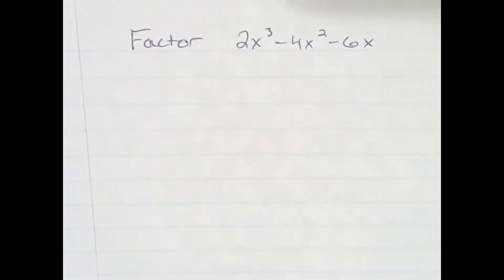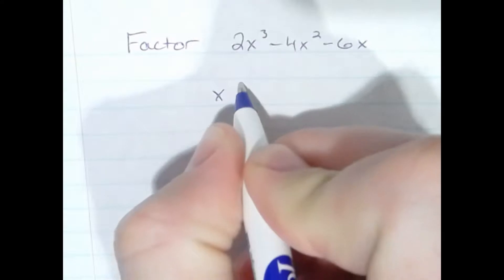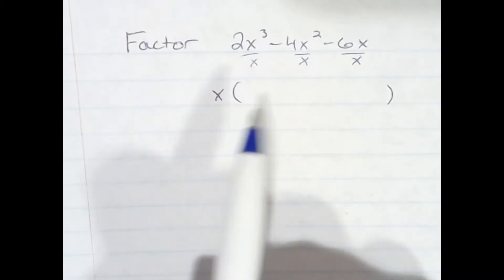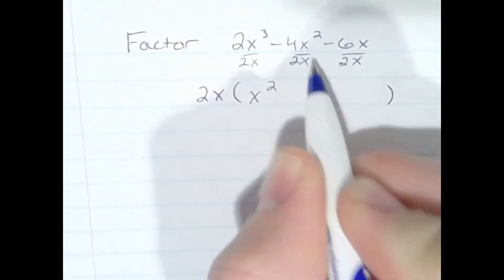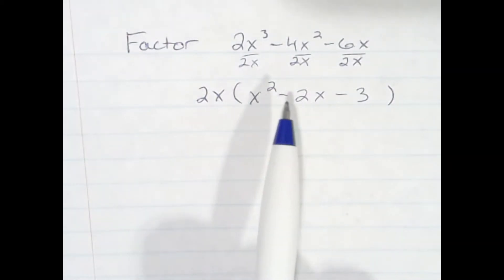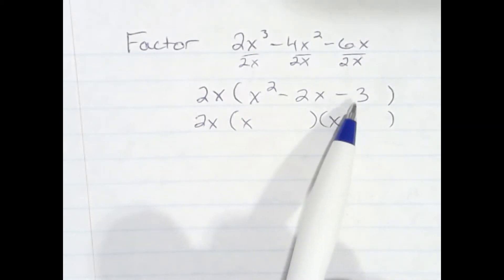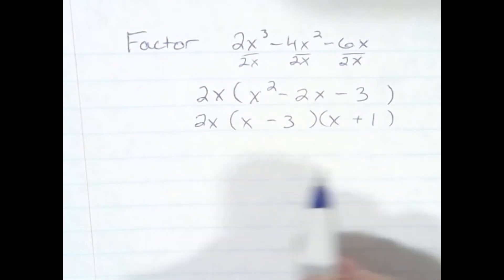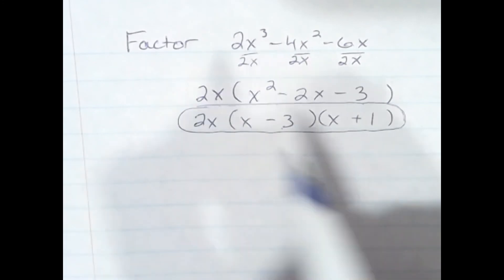Factor 2x^3-4x^2-6x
Factoring a trinomial by first factoring out a common term.